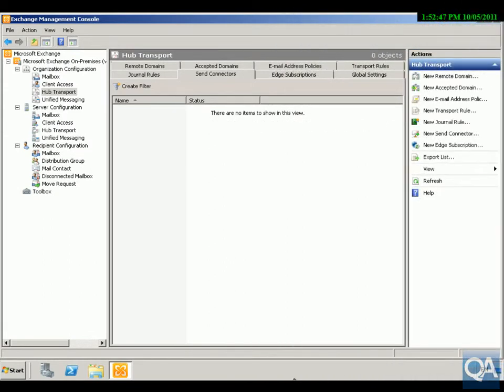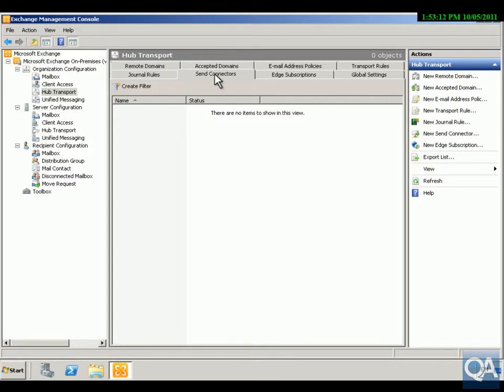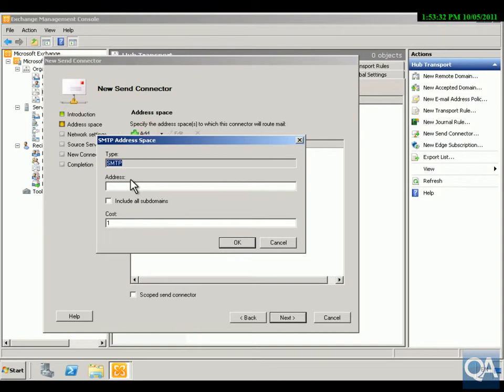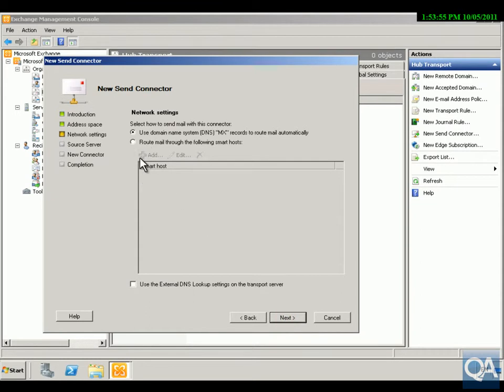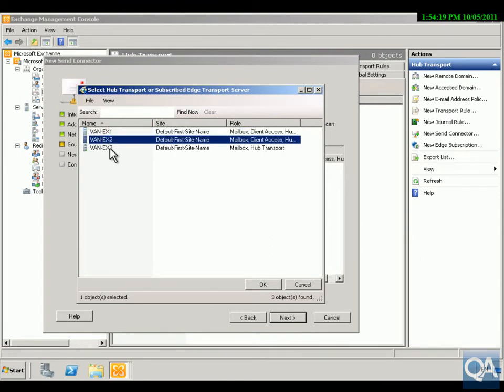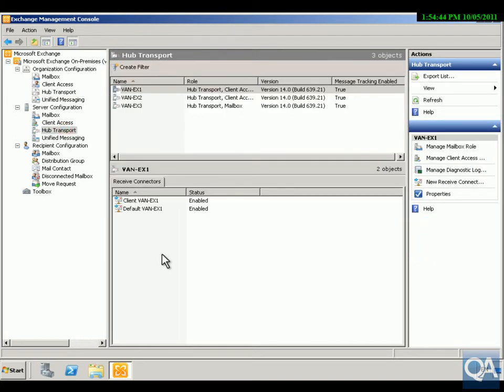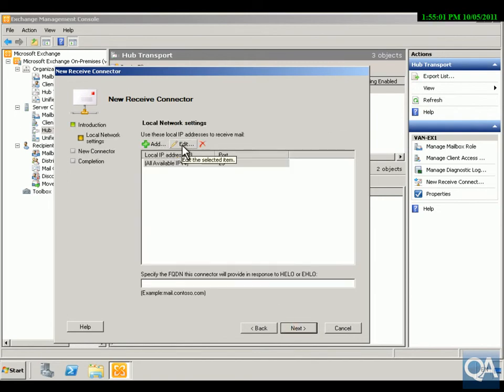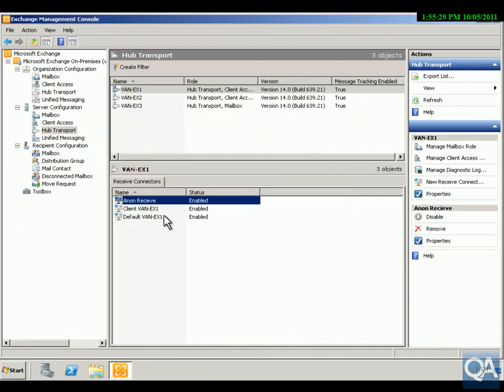Demo 30 Send and Recieve Connectors.avi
Demonstration: Configuring Send and recieve Connectors